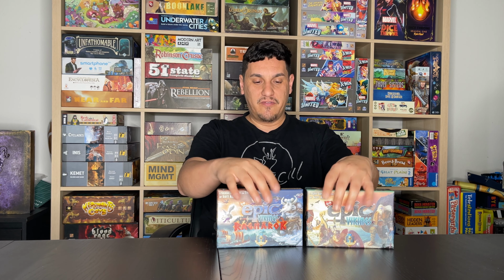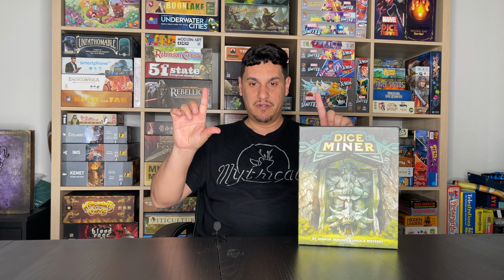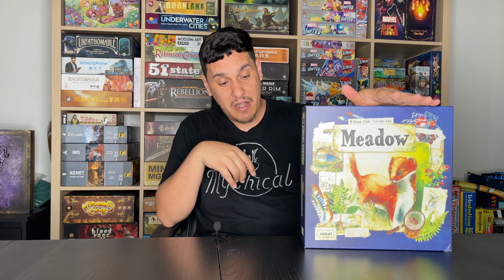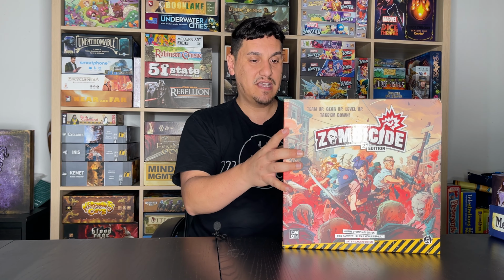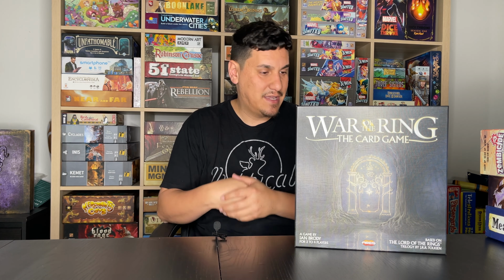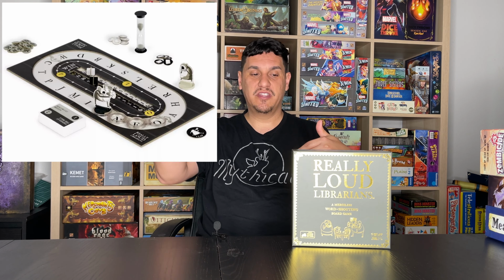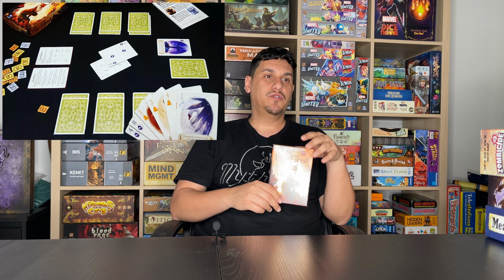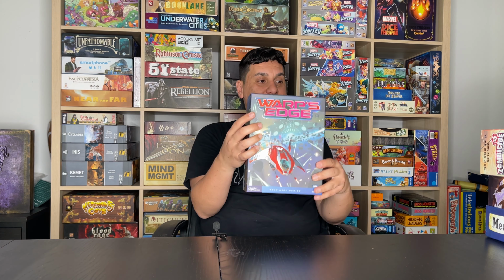Welcome to My Collection - New Games & Hot Takes for February 2023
Hey everyone welcome to... Welcome to... These Videos will go over new games to my collection as well as some Board Game Hot Takes! Hope you enjoy and keep the game recommendations coming!